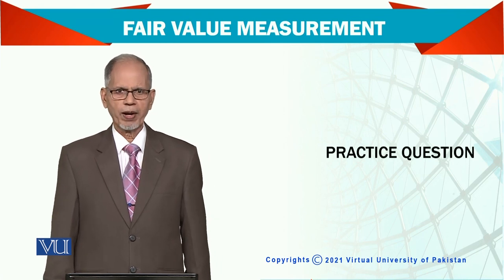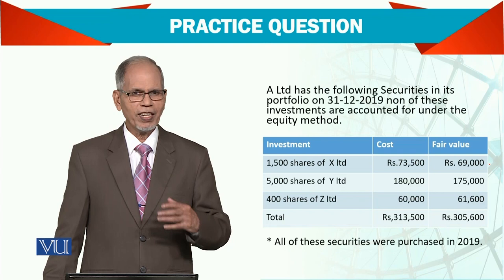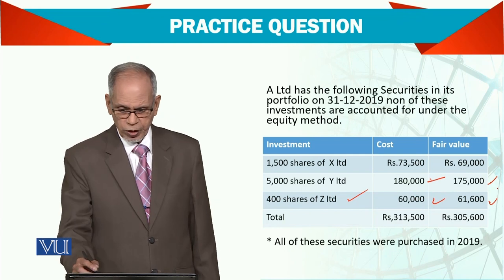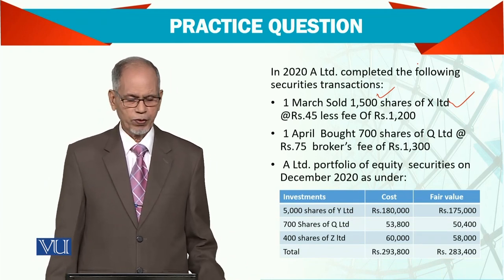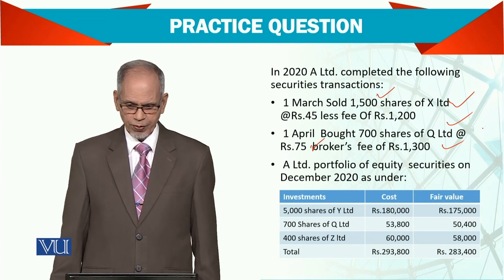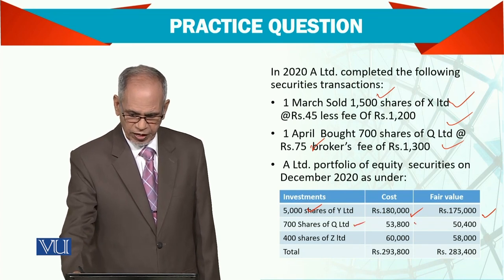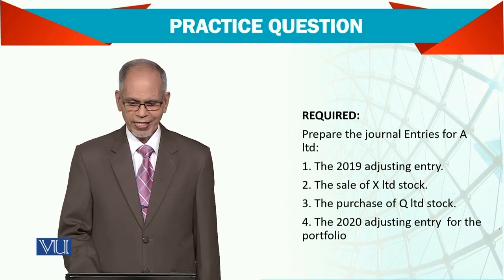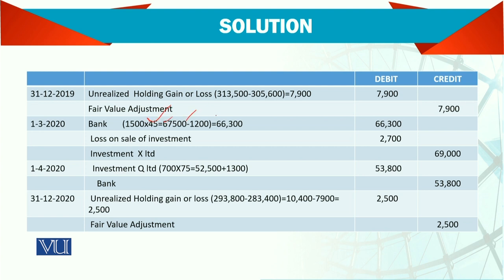Fair Value Measurement; Practice Question | Advanced Financial Accounting | FIN711_Topic053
Topic053 - Fair Value Measurement; Practice Question
By Dr. Nizamuddin